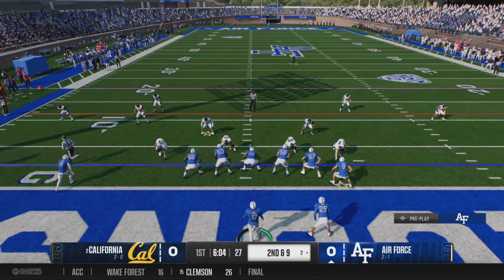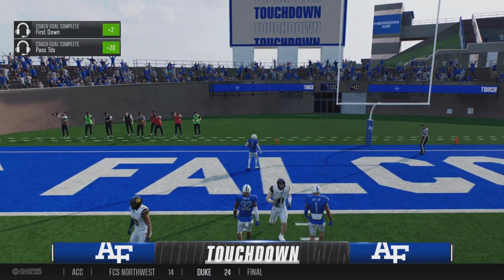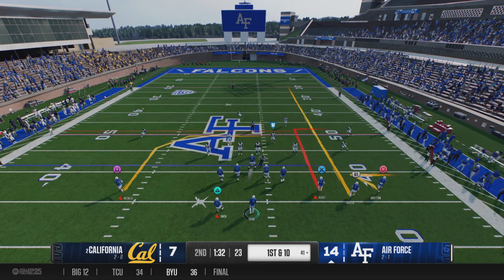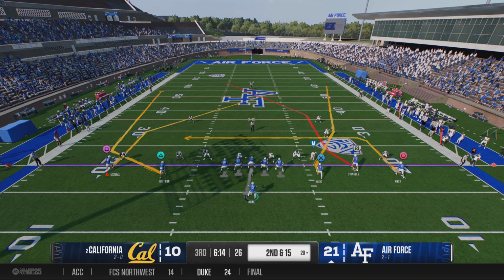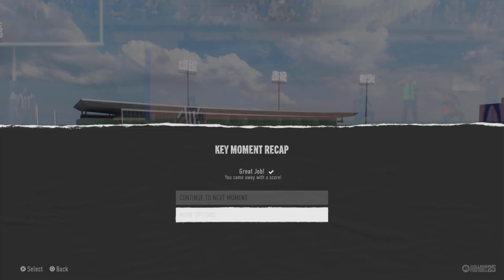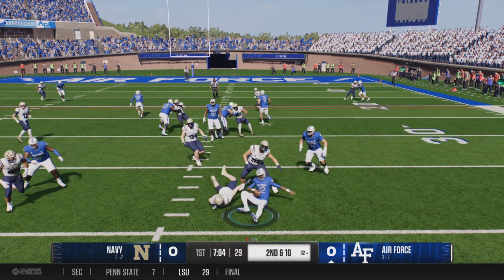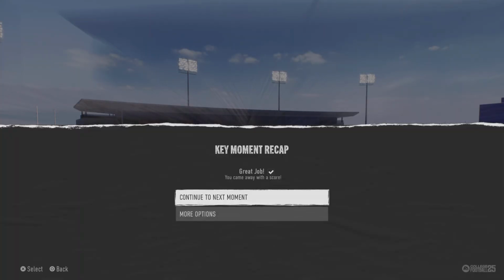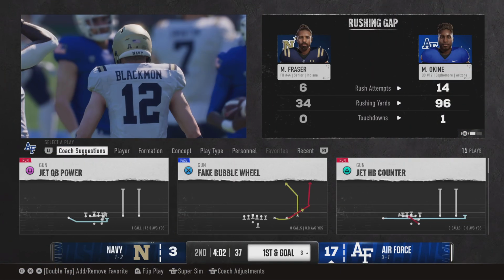EA SPORTS College Football 25_20240726042603